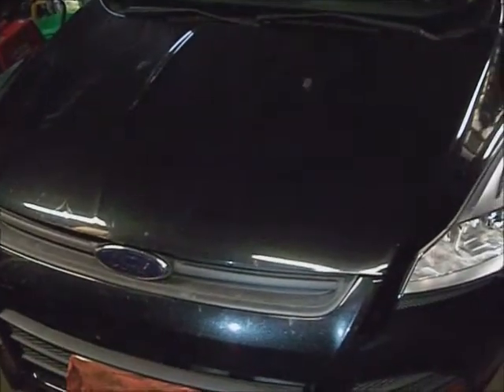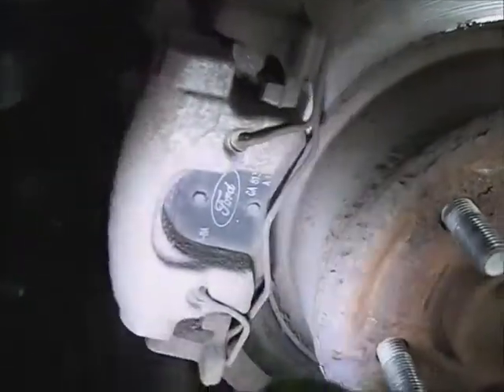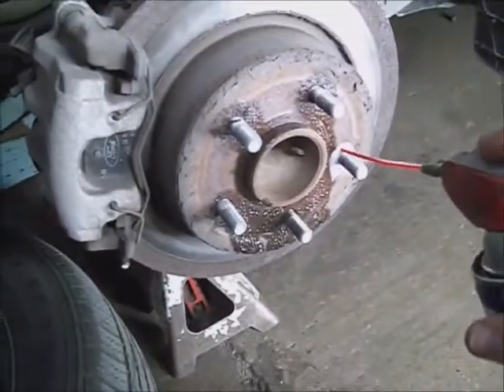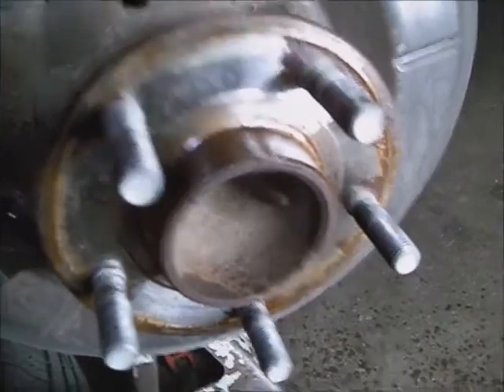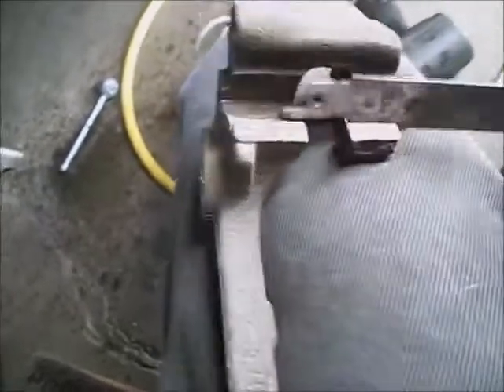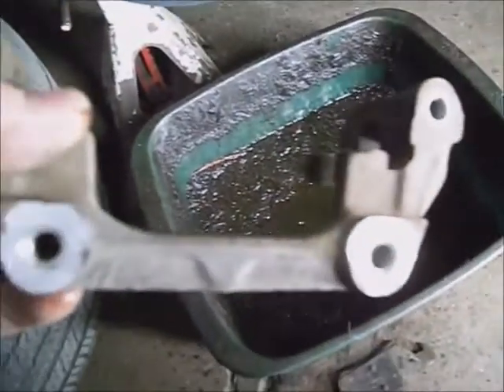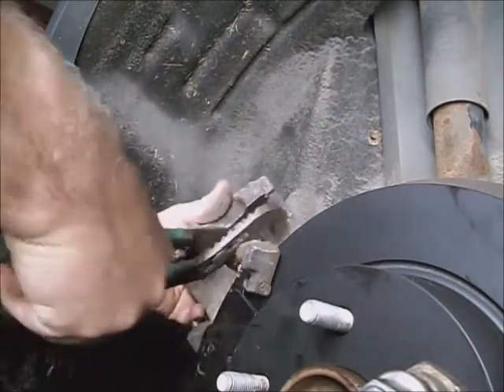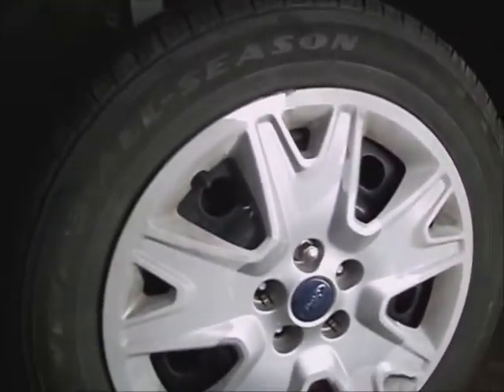Ford Escape 2015 2 wheel-drive rear brake pads replace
Ford Escape 2015 2 wheel-drive, remove and replace rear brake pads. And replace brake rotors.